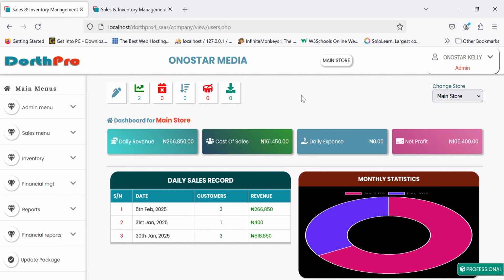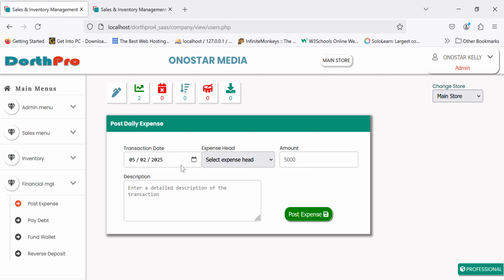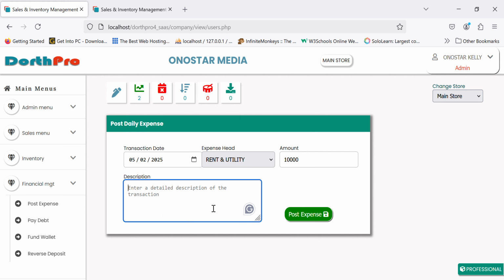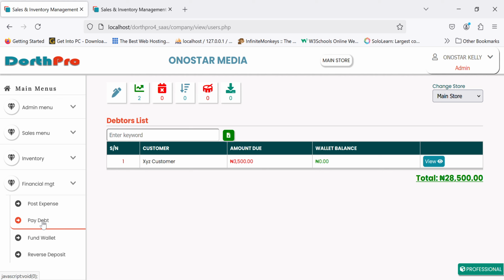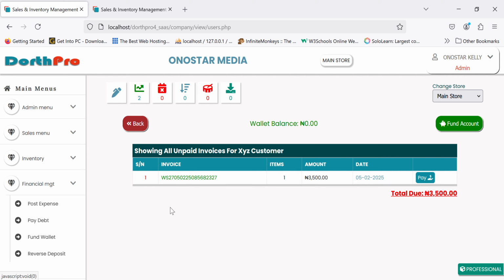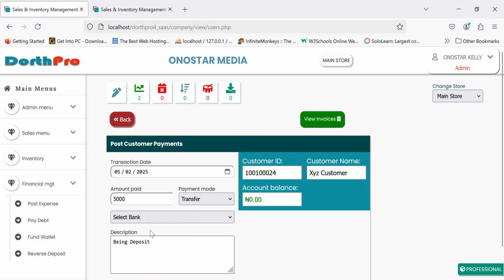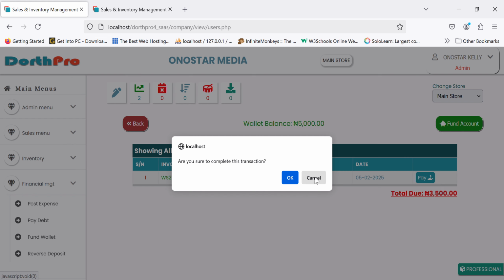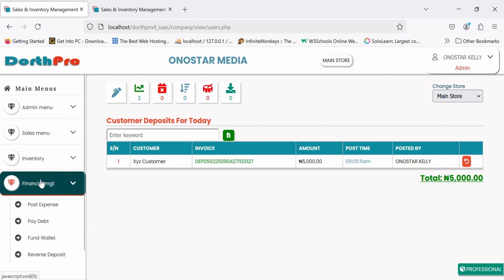Mastering Financial Management on DorthPro SaaS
Take full control of your business finances with DorthPro SaaS! In this video, we’ll guide you through the Financial Management section, helping you track expenses, fund wallets, and manage debt payments with ease.

🔹 What You’ll Learn:
✅ Recording and tracking business expenses
✅ Funding wallets for seamless transactions
✅ Managing and settling debt payments

📌 With DorthPro SaaS, you can keep your business finances organized and optimized. Watch now and take charge of your financial operations!